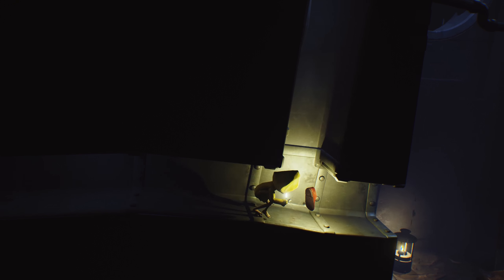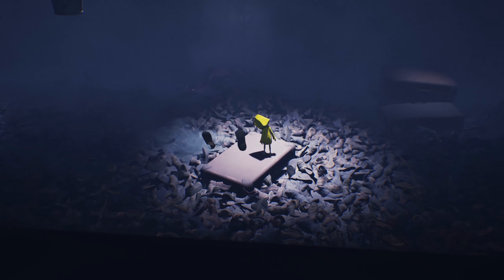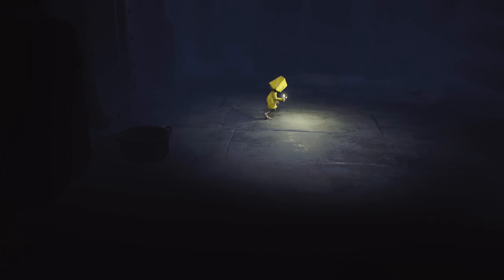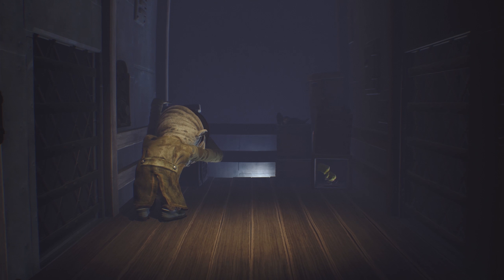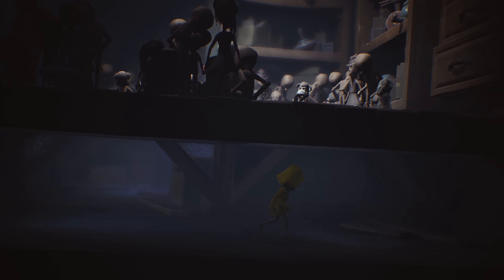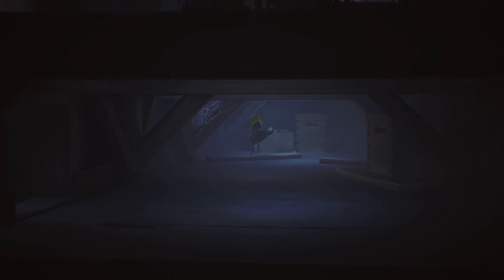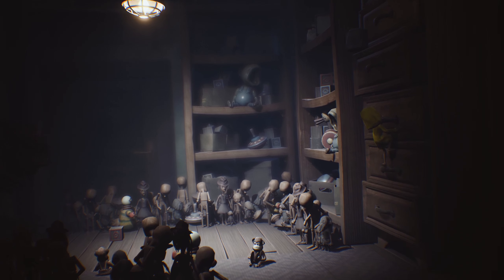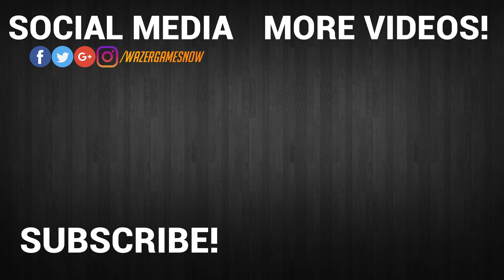Guess Who's Back | Let's Play: Little Nightmares EP.05 | 1440p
This creep won't stop! Watch to find out!

PC Specs:

MSI GTX 1070 Gaming OC +100/+200 core/mem clocks
Dell S2417DG 1440p@144Hz (OC to 165Hz)
16GB Corsair Vengeance LPX DDR4 2666Mhz